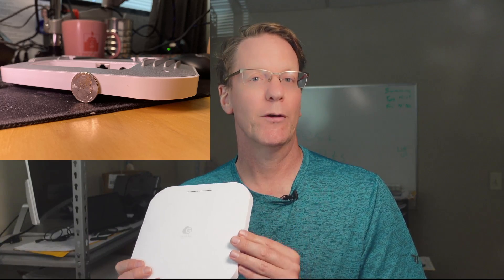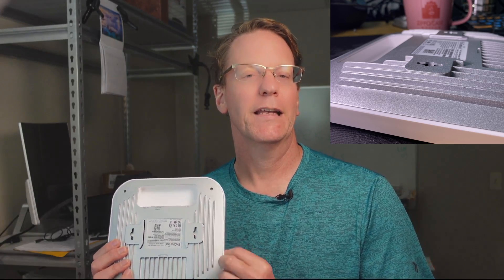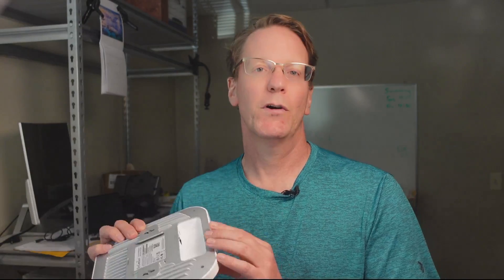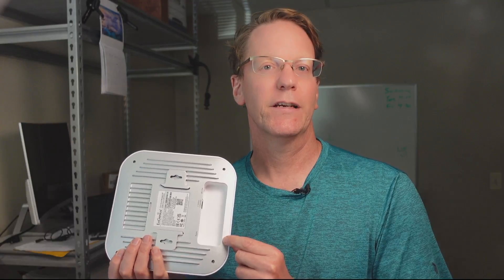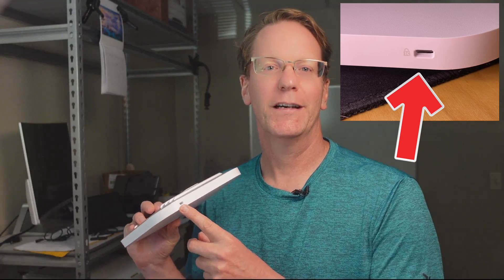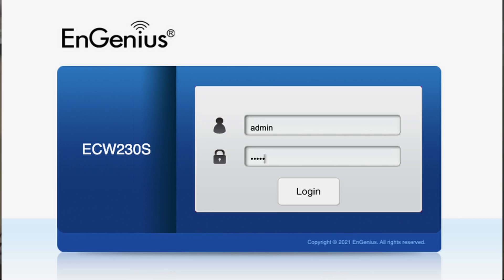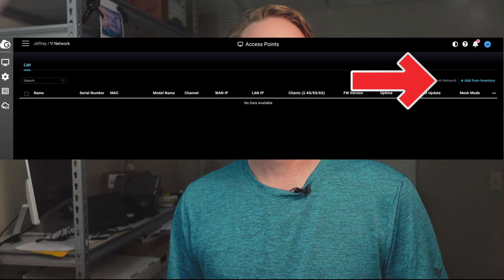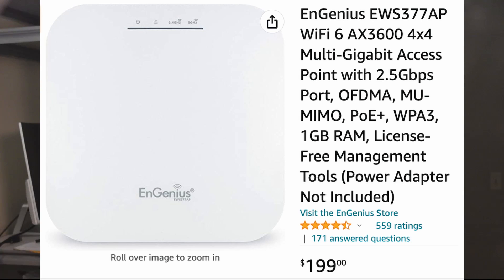Business Class Wifi 6 Cloud Access Point | ENGENIUS ECW230S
Engenius makes SMB and enterprise networking equipment.  This is the Engenius ECW230s access point.